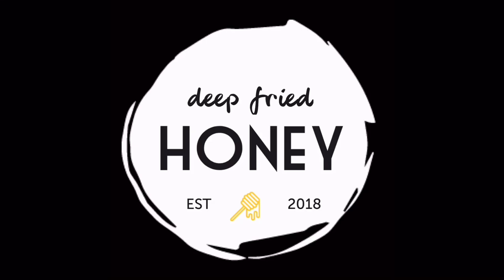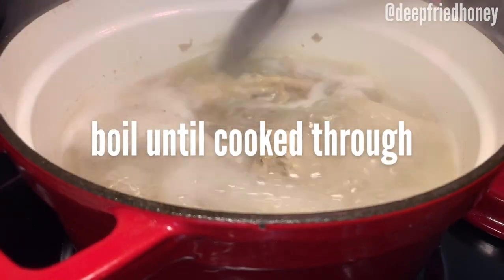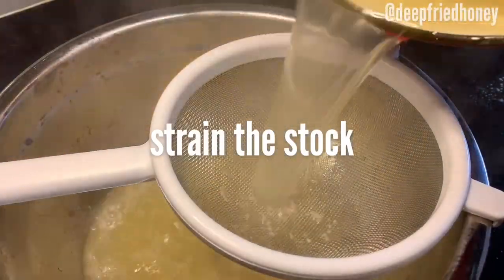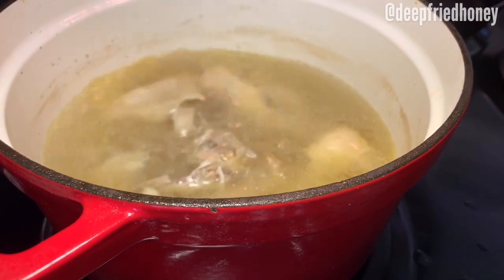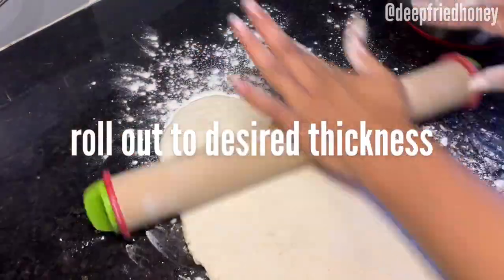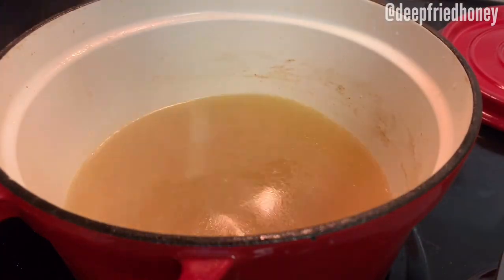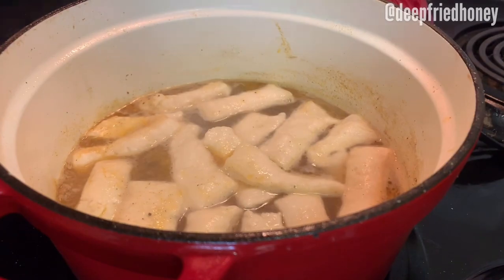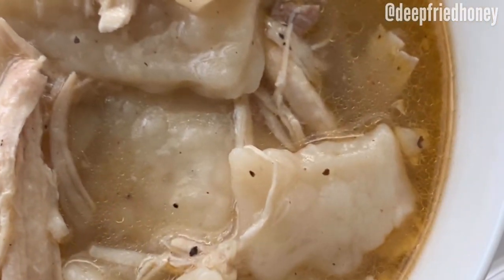Southern Chicken Pastry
Hello, you! This tutorial is for Chicken Pastry, also refered to as chicken & dumplings. For the recipe visit the following link: